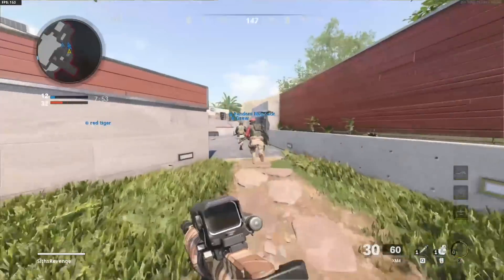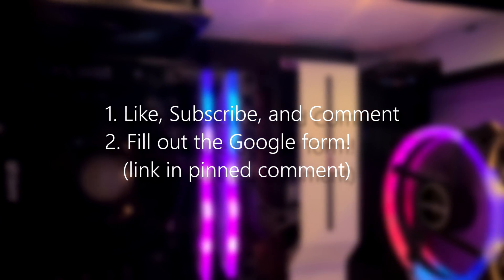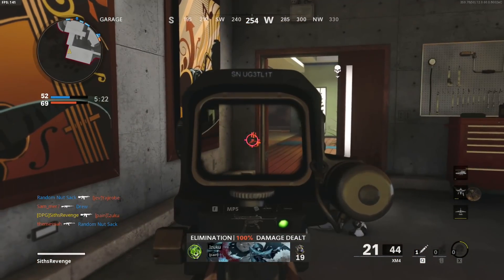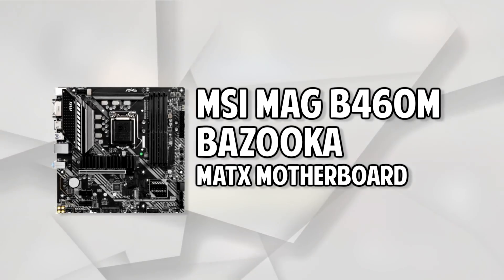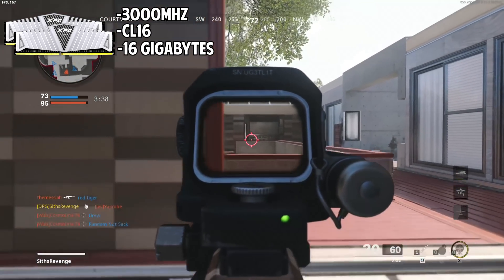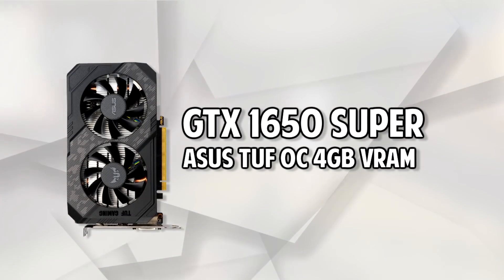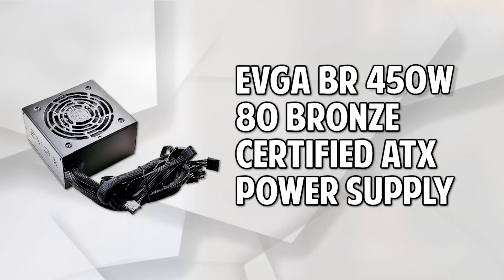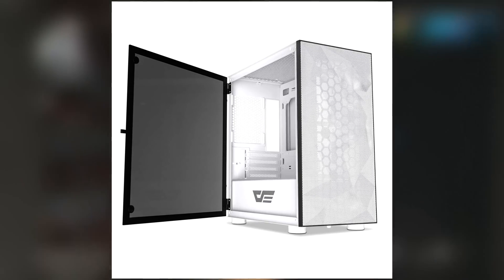BEST $700 Streaming/Gaming PC [December 2020]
Today, I give a full tutorial on how to build the best $700 streaming and gaming 1080p build! This is a relatively balanced build and has tons of room for upgrading! Expect to see benchmarks, building tutorial, Windows installation, and driver installation guides in the not distant future
✯PARTS:

❱Amazon (US):
▶CPU Cooler(optional)
▶Motherboard:
[Option A]
[Option B]
▶Graphics Card:
[Option A]
[Option B]
[Option C]
▶Power Supply

❱Amazon (Canada):
▶CPU Cooler(optional)
▶Motherboard:
[Option A]
[Option B]
▶Graphics Card:
[Option A]
[Option B]
▶Power Supply

❱Amazon (UK):
▶CPU Cooler(optional)
▶Motherboard:
[Option A]
[Option B]
▶Graphics Card
▶Power Supply

building computer
budget
STREAMING
fortnite streaming
144hz 144fps
700 dollar gaming pc
1080p gaming pc
gaming pc
fortnite gaming pc
$700 amd
amd gaming pc
rx580
ryzen 3600
i5 10400
i5 10400f
ryzen 5
144hz
1080p 144hz
refresh rate
60fps
144fps
100fps
nzxt case
build
cold war
minecraft
best 700 build
best 700 dollar